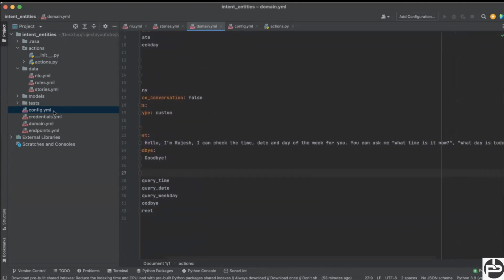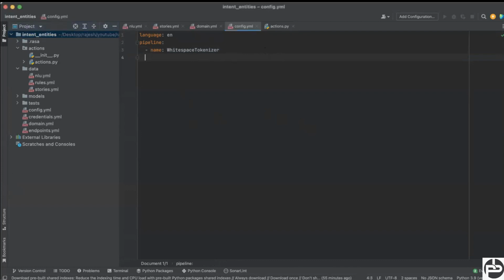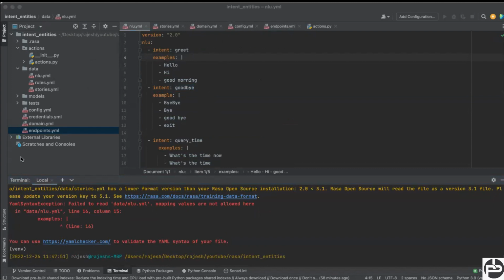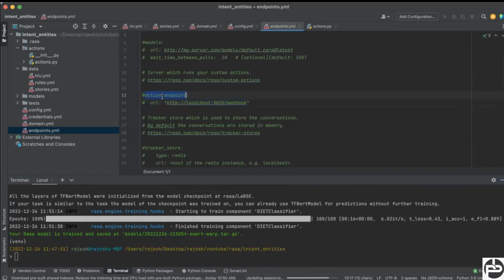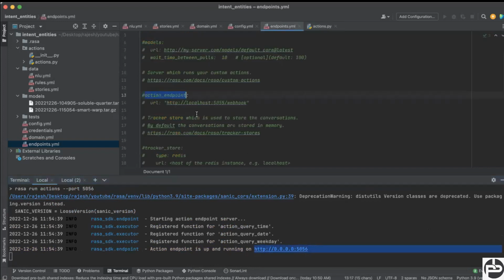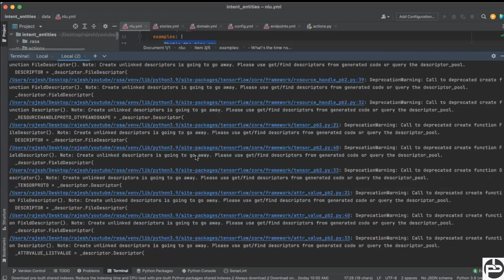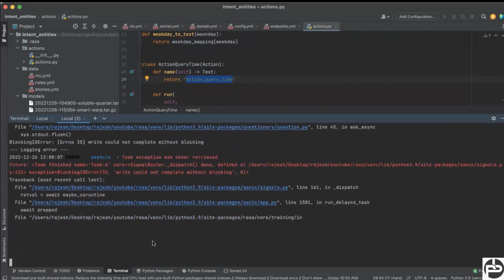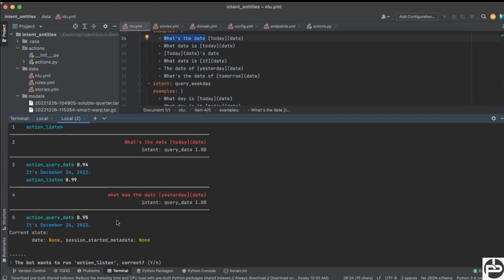Run your Rasa Application and Debugging | rasa7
Run your Rasa Application and Debugging